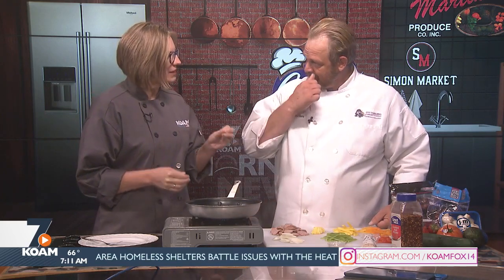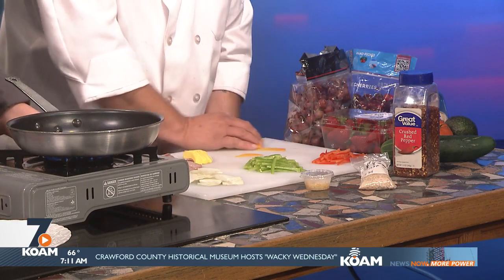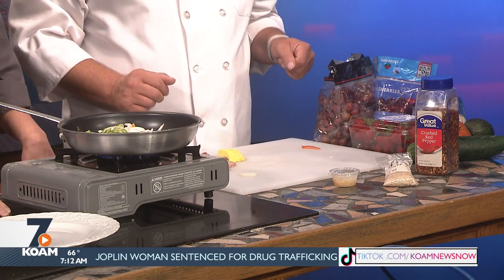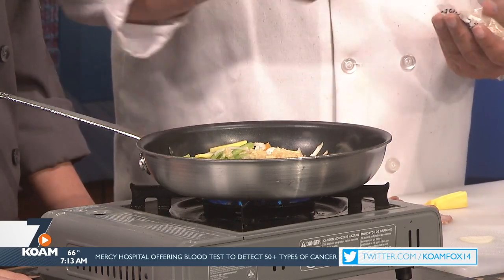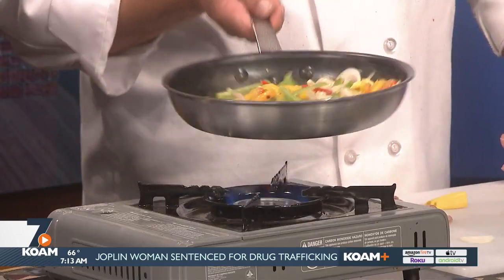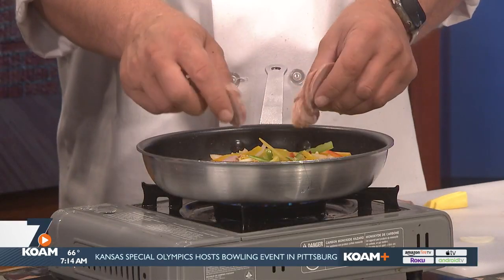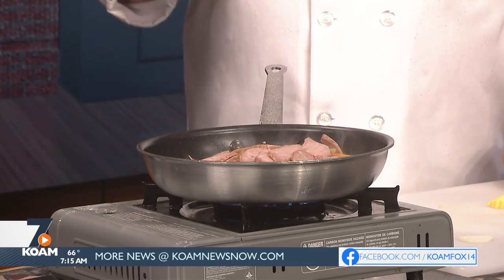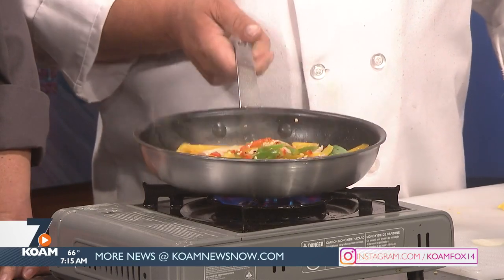Chef Anthony Makes Pepper and Onion Brats Part 1 (07-14-2022)